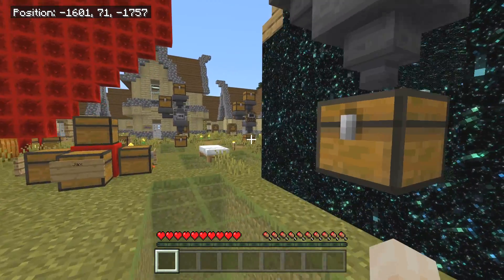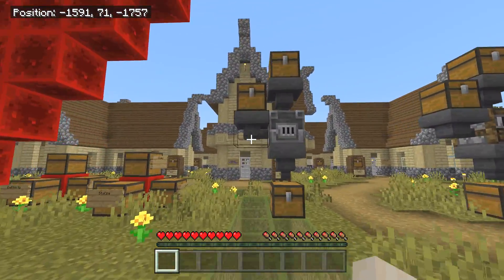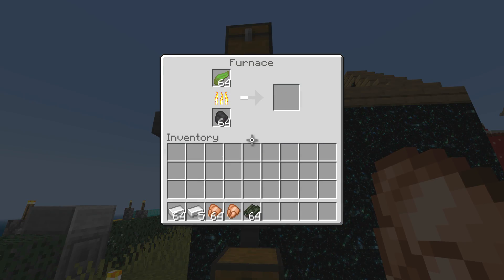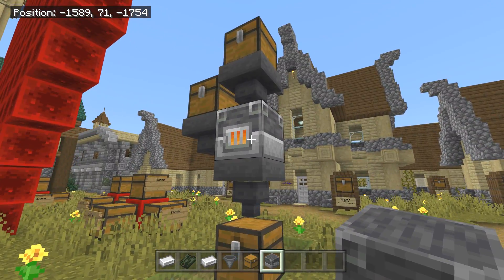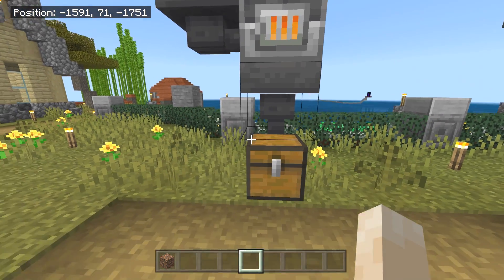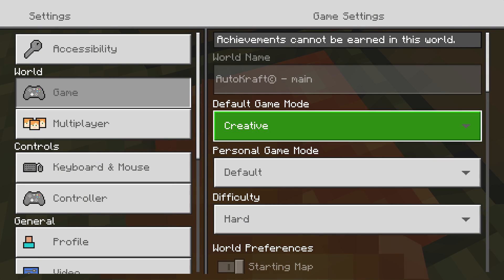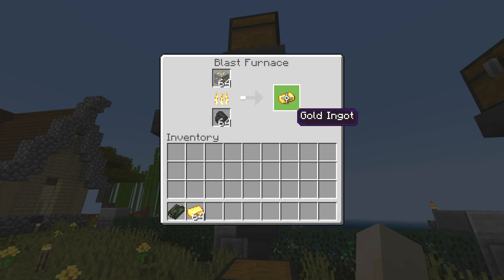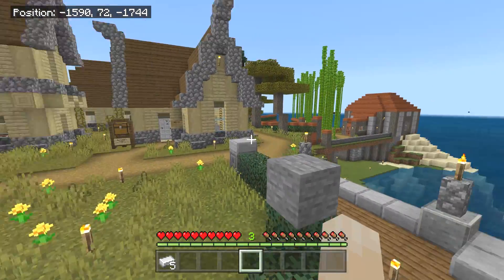Minecraft Bedrock - UNLIMITED XP DUPLICATION GLITCH - Tutorial 🟢 PS4 , MCPE , Xbox , Windows/Switch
This is a Minecraft Bedrock 🟢 UNLIMITED XP DUPLICATION GLITCH 🟢Tutorial 🟢 for diamonds or any item for PS4 , MCPE , Xbox , Switch & Windows 10 Edition ( Version )
Help me get to 300k ! ✅In today's Bedrock Edition tutorial I will show you how to build a Bedrock🟢 UNLIMITED XP DUPLICATION GLITCH 🟢Tutorial 🟢 for Minecraft Bedrock | PS4 , MCPE , XBOX , Switch & Windows / PS3 / Wii U. If you enjoy the video, drop a like👍 and Subscribe to my Minecraft channel for DAILY 🌎 🌎 , Lets Plays & News Updates !